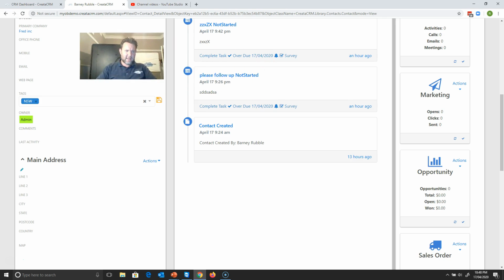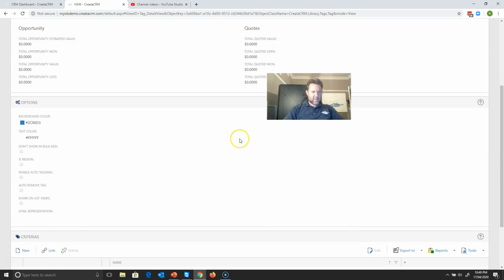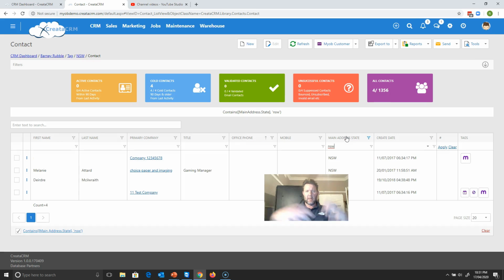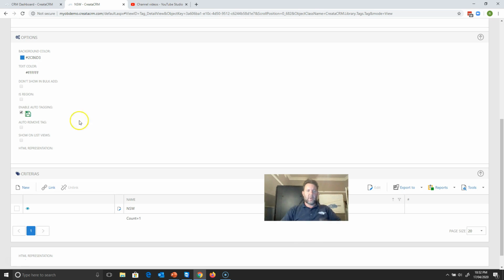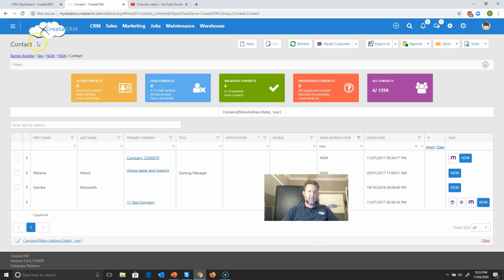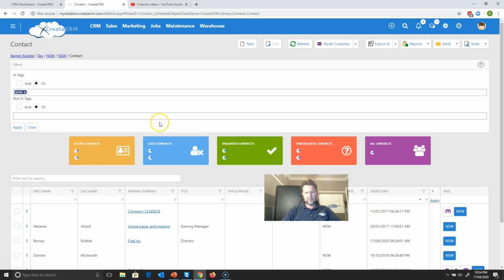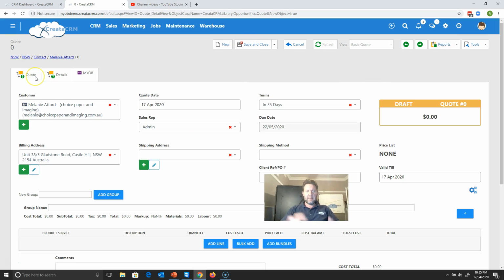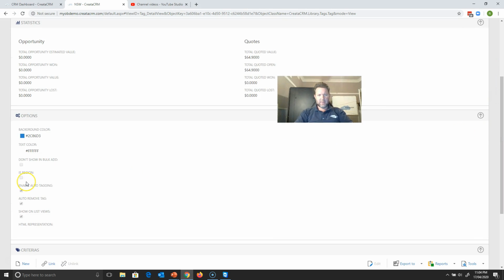Managing Tags in CreataCRM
This Video covers the creating of Tags and creating Auto Tags.